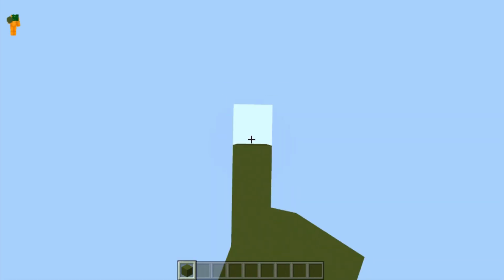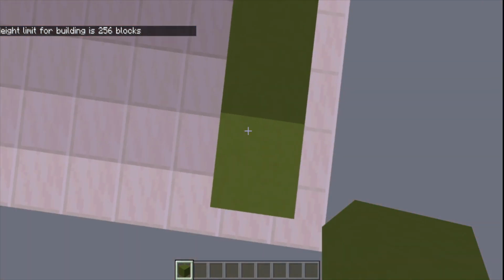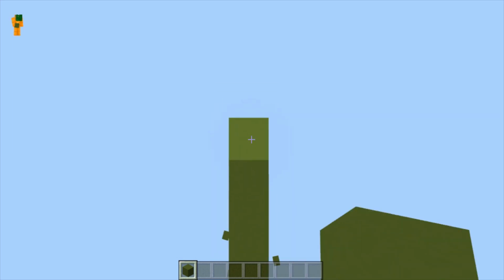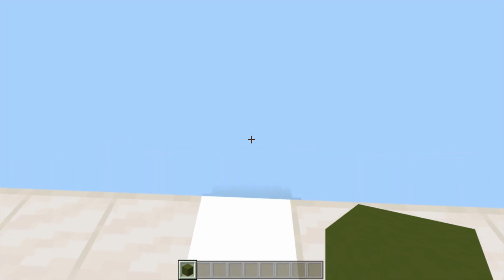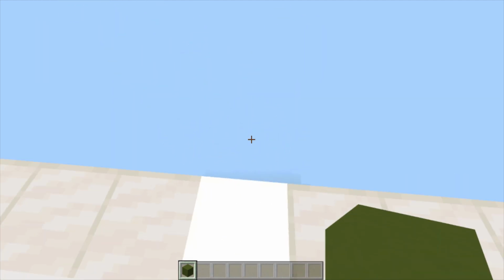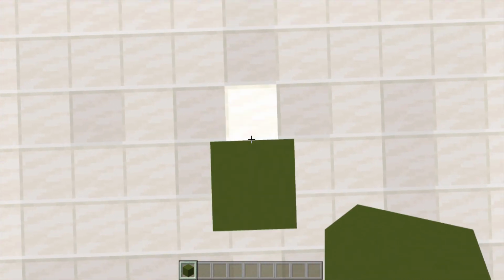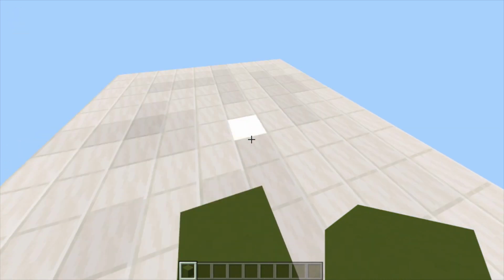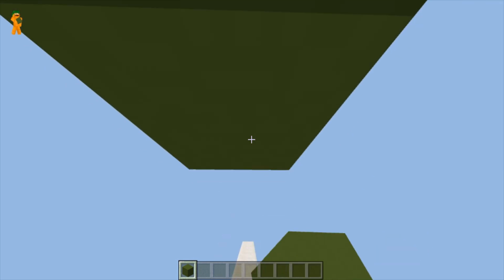Minecraft Bedrock Edition Turtorial // How to do ALL SPEEDBRIDGES in Minecraft Bedrock Edition!!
Hey everyone, this is a tutorial on how YOU can speedbridge in Minecraft Bedrock Edition /  Pocket Edition.

Timestamps:
0:44 - The 3 Block Speedbridge
3:46 - The Over-The-Block Speedbridge
6:10 - The Jump-Up Speedbridge
7:32 - The Continuous Speedbridge
9:06 - The Bonus Speedbridge (Head Hitter Speedbridge)